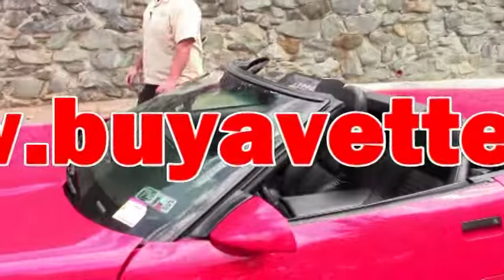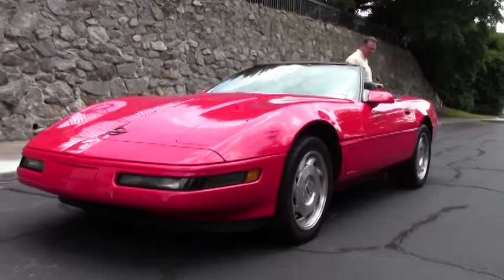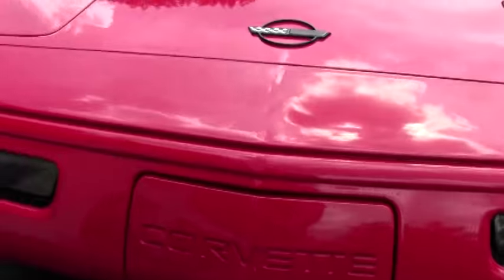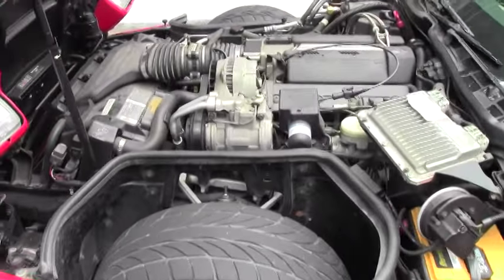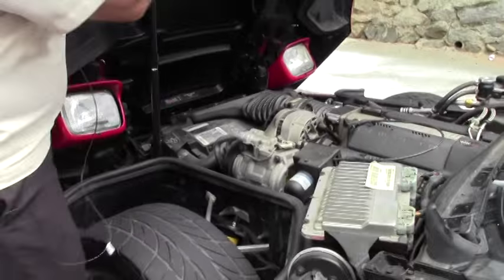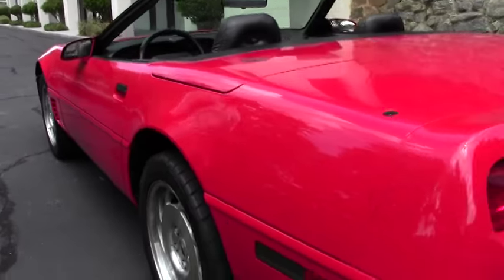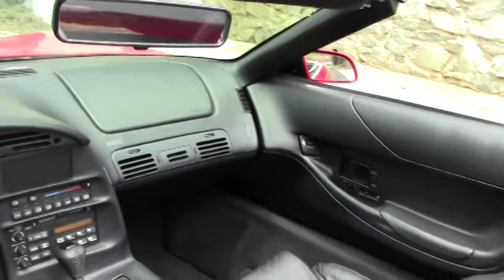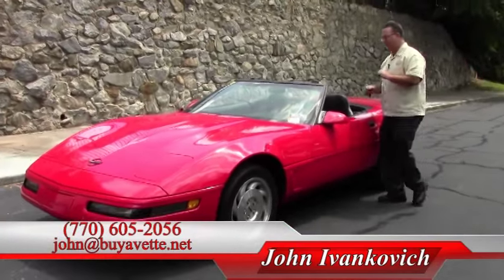1995 Corvette Convertible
1995 Corvette Convertible For Sale

Torch Red exterior, Black interior, Black convertible top. 305hp LT1 engine, automatic transmission, posi rear-end. Factory features include power driver's seat, air conditioning, fog lamps, AM/FM/Cassette stereo, power windows, power locks, power steering, power brakes, power mirrors, power antenna, tilt, cruise control, ABS, traction control. Coming with a clean Carfax and just 56,851 miles, this 1995 Corvette Convertible is in nice condition, and comes in the popular Red/Black/Black color combination. This car's paint is vg, with a great shine. Convertible top is good-vg, as are the window sweeps, which appear to be original, and are still somewhat soft. Factory wheels are good-vg with a good-vg clearcoat, and Kumho Ecsta MX tires show an average of 4/32nds tread depth remaining in the front, and an average of 5/32nds remaining in the rear. The interior of this 1995 Corvette Convertible shows good-vg factory leather seats, good condition center console, and vg door panels and steering wheel. The only additions to this car appear to be a catback performance exhaust with L98 style tips, Bilstein shocks, and Black rear bumper fill-ins. We can't seem to keep non-ZR1 C4s in stock, call us before this one's sold too! 57K Miles.